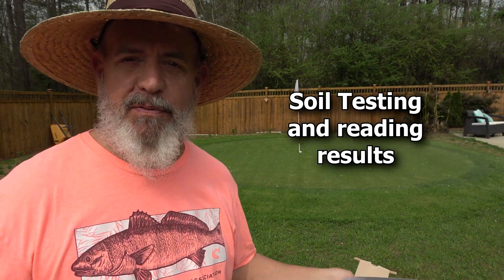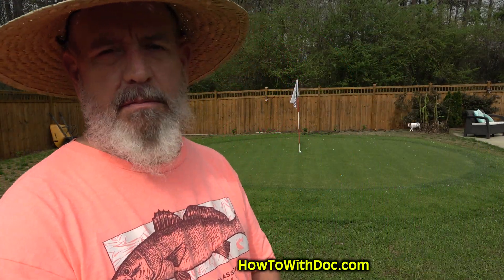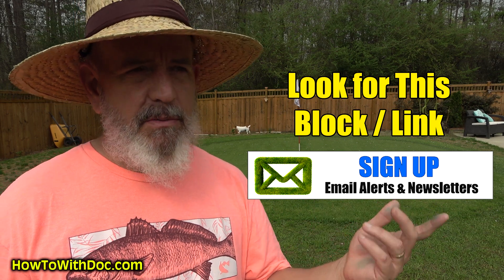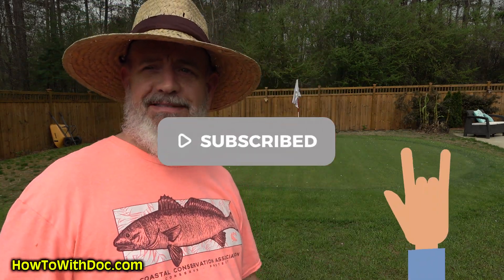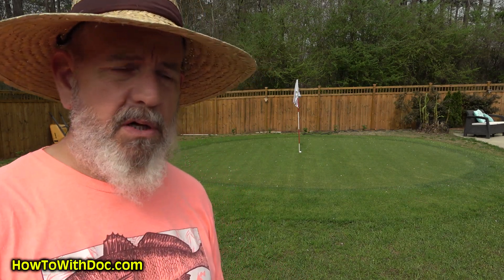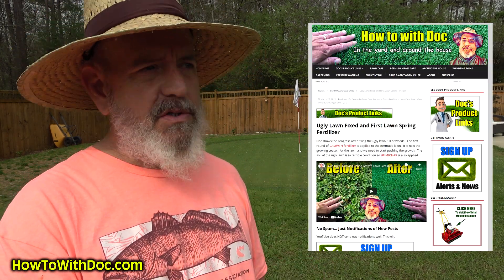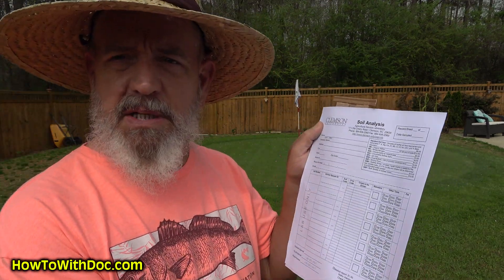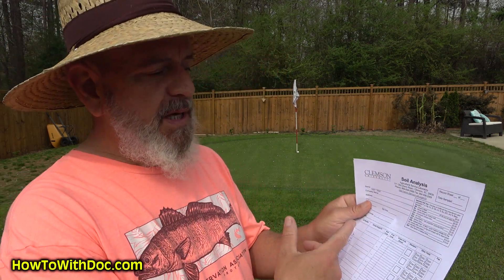How to Test Lawn Soil and the Soil Test Results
Doc explains lawn soil testing and results.  LINK LIST →
Lawn soil testing is important for a healthy lawn. However, Doc explains what to look for in your soil testing results.  This includes lawn soil PH which can be very important to nutrient uptake.
Lawn soil testing is an important part of proper lawn care.  Doc explains that when looking at results we should focus on large imbalances and your PH levels.  Most lawns can be adjusted easily once you understand the lawn soil test.
Lawn PH - This should always be the first thing you look at on a soil test.  If you have low pH add lime.  If you have high pH, odds are high that drainage is your issue, so add tile and consider adding elemental sulfur.

PH stands for potential hydrogen. It refers to the excessive amount of hydrogen ions that block exchange sites in the soil and prevent minerals and nutrients from being absorbed by the grass.

The pH level of the soil is vital to growing lush, green lawns. On a scale of 1 to 14, a pH of 1 is very acidic and a pH of 14 is very alkaline (or basic), while a pH reading of 7 is neutral. Lawns grow best in a soil that is slightly acidic to neutral (between 6.2 and a 7.0 on the pH scale).